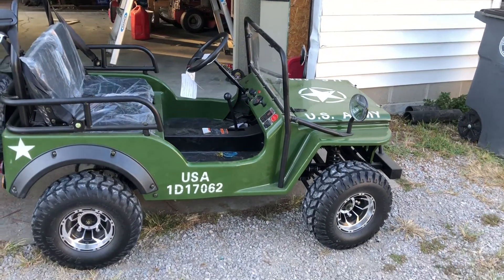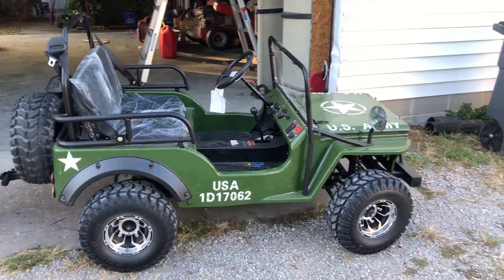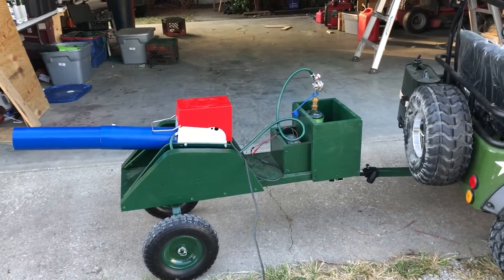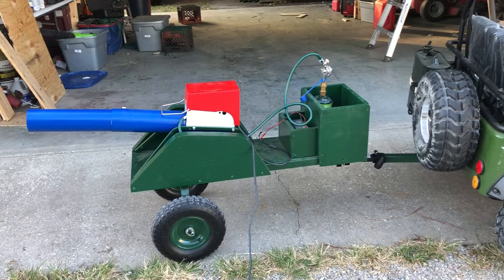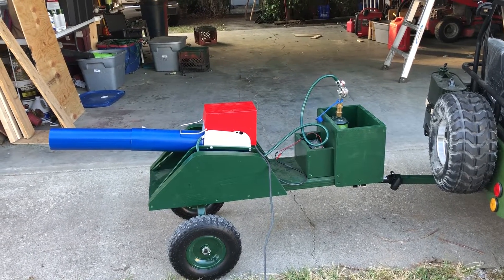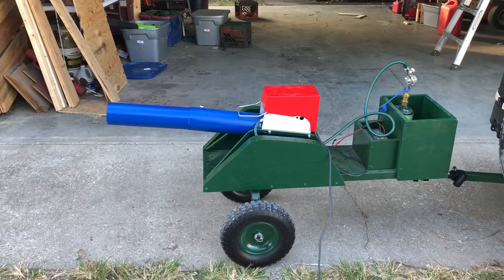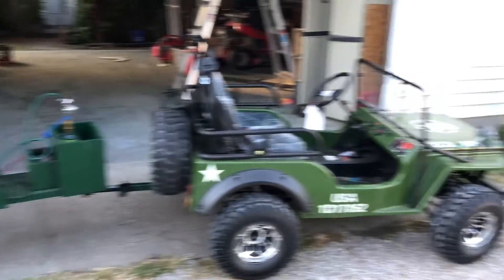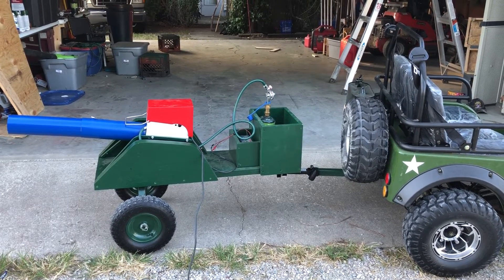NEW JEEP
JEEP WITH CANNON